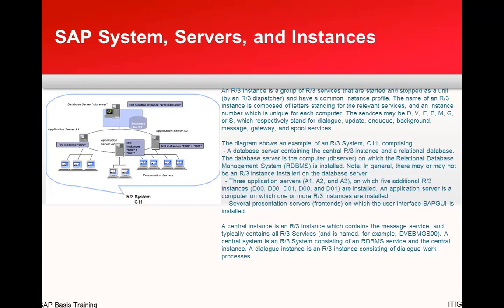SAP BASIS Software Logistics Overview